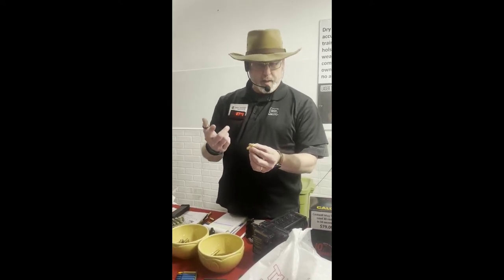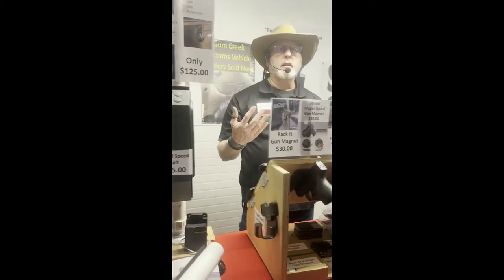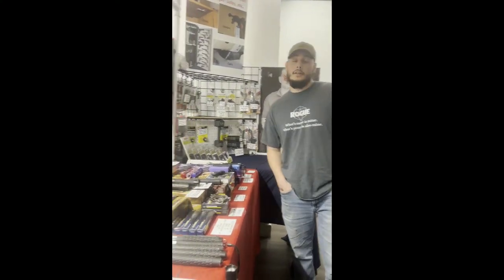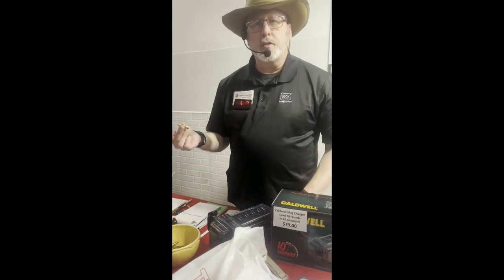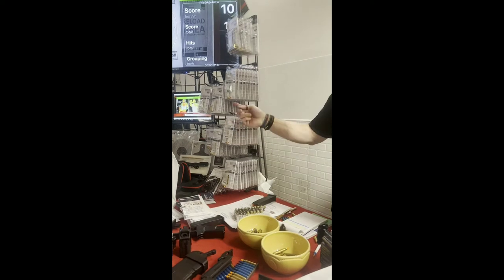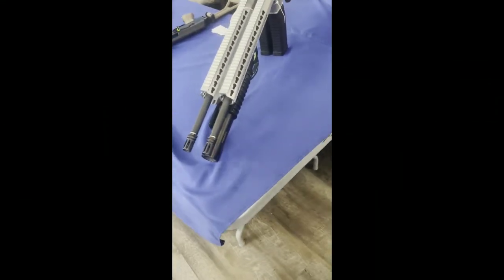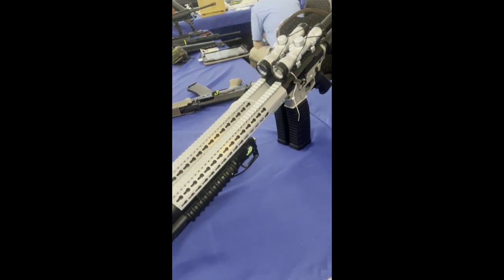Gun Show: Forest Park GA Targetandtactical.com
Gun Show: Forest Park Ga
4-9-2022